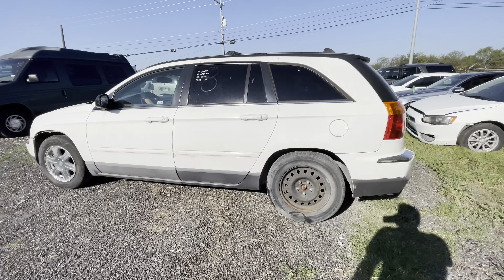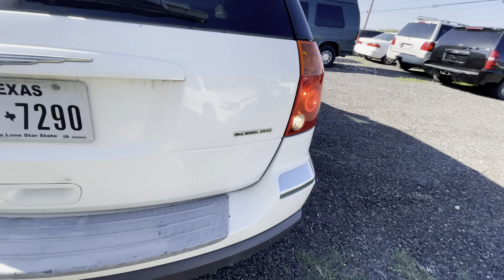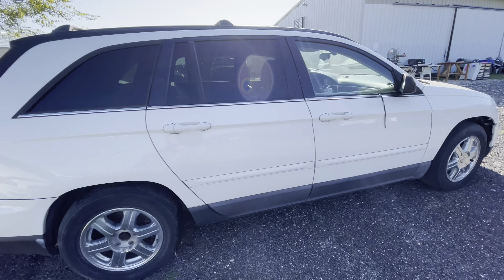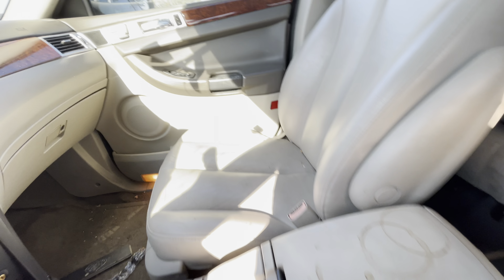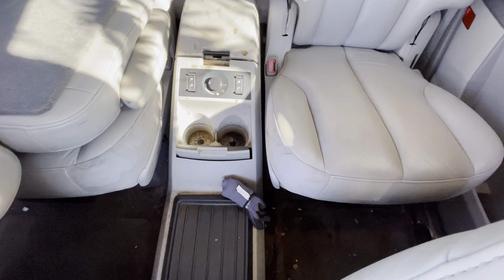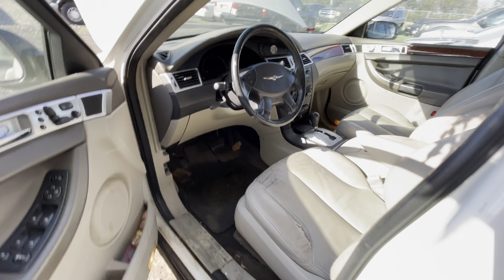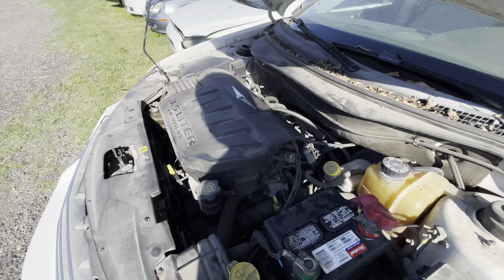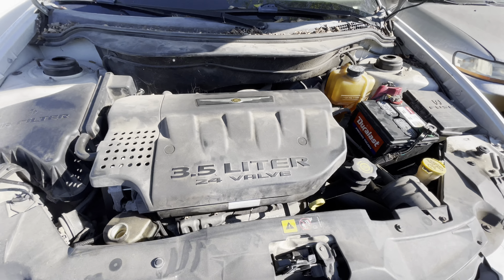2004 Chrysler Pacifica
Whos ready for another monthly auction! Saturday,October 9,2021 @ 10 AM at our home location. Pre viewing of vehicles and Merchandise is from 10 AM to 3 PM on Friday,October 8, 2021. Don't miss out on the variety of cars, trucks, and other great deals! Bring your friends, family, neighbors, and anyone else you have in mind and come see what we have. Rain or shine we will be out here, so come join in on the fun here at Alamo Auctioneers!!